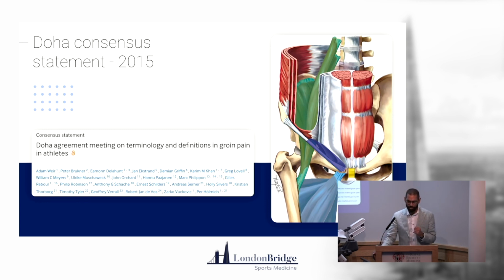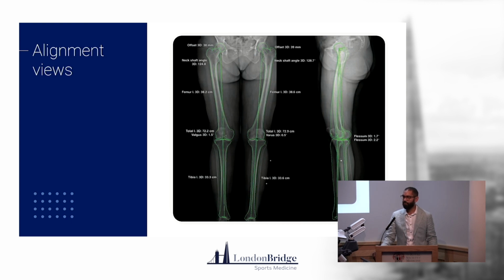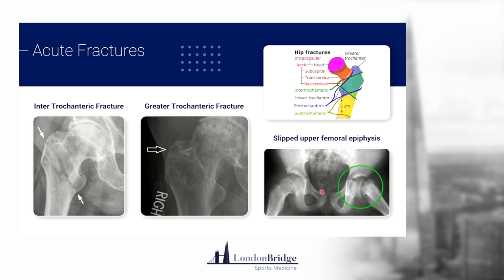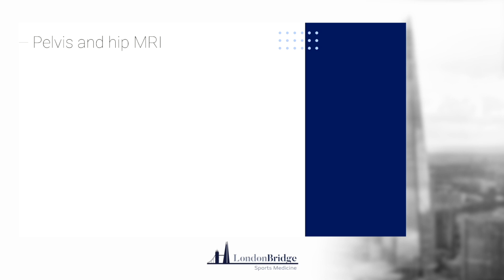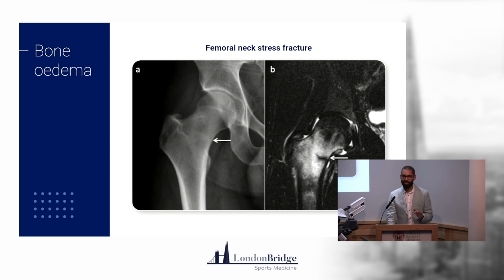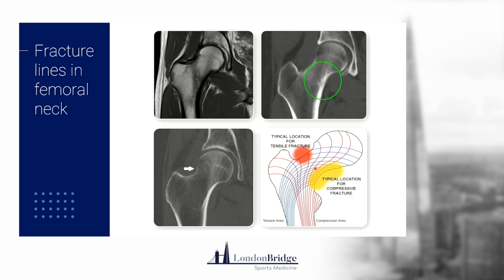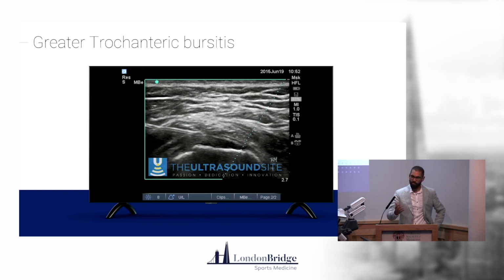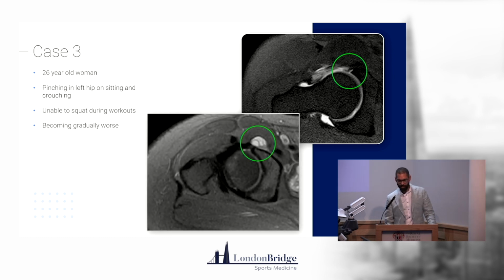Masterclass - Radiological Investigation of the Hip - Presented at the Royal Society of Medicine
In this clinical masterclass, presented at the prestigious Royal Society of Medicine London, Dr Ajai Seth lectures on radiological investigation of the hip joint. He discusses the use of diagnostic tools such as x-ray, MRI and CT scanning, explaining how they are used in hip pain and pathology.

This educational video is aimed at patients and health care professionals. If you are experiencing any medical issues with your hip, please contact the LBSM clinic.